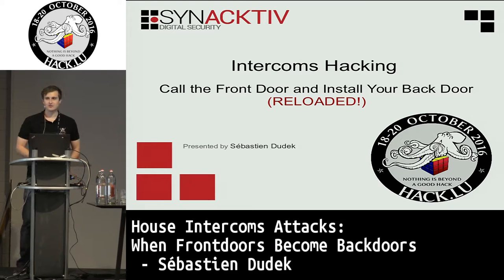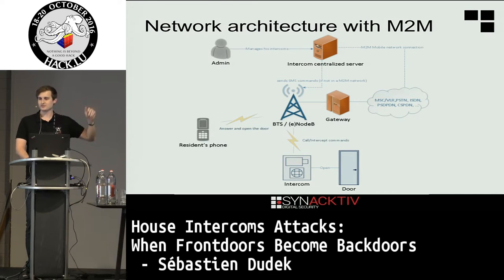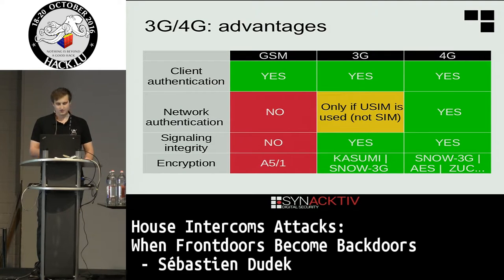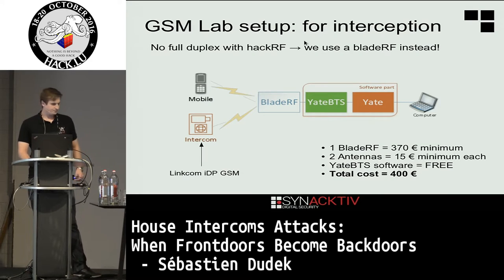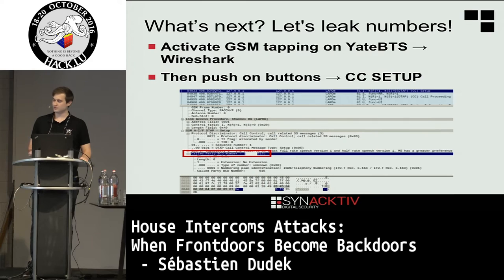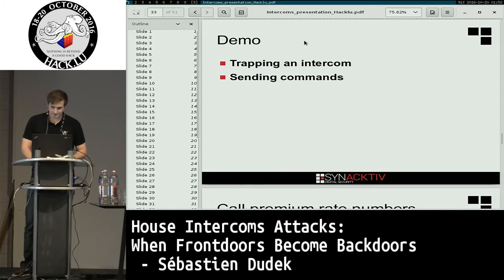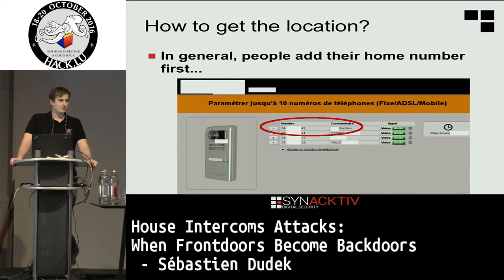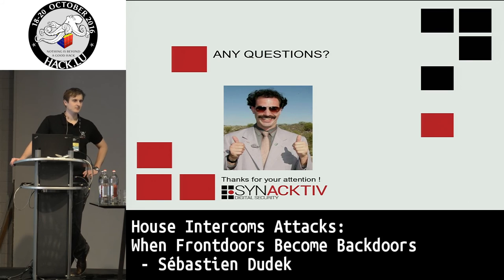Hack.lu 2016 House intercoms attacks: when frontdoors become backdoors by Sébastien Dudek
To break into a building, several methods have already been discussed, such as trying to find the code paths of a digicode, clone RFID cards, use some social engineering attacks, or the use of archaic methods like lockpicking a door lock or breaking a window.

New methods are now possible with recent intercoms. Indeed, these intercoms are used to call the tenants to access the building. But little study has been performed on how these boxes communicate to request and grant access to the building.

In the past, they were connected with wires directly to apartments. Now, these are more practical and allow residents to open doors not only from their classic door phone, but to forward calls to their home or mobile phone. Private houses are now equipped with these new devices and its common to find these “connected” intercoms on recent and renovated buildings.

In this presentation we will introduce the Intercoms and focus on one particular devices that is commonly installed in buildings today. Then we will present our analysis on an interesting attack vector, which already has its own history. After this analysis, we will present our environment to test the intercoms, and show some practical attacks and our results that could be performed on these devices. During this talks, the evolution of our mobile lab and some advances on the 3G intercoms attacks will be also presented.

Bio: Sébastien Dudek

Sébastien Dudek is a security consultant at Synacktiv. His main fields of interest are radio communication technologies and network and software security. He has been a speaker at NoSuchCon and Hack.lu. He has also contributed for the French magazine MISC and blogged about various security mechanisms.